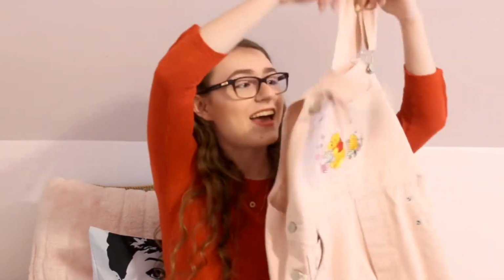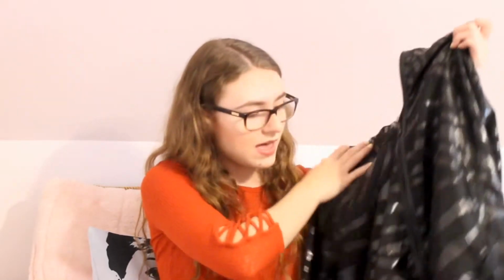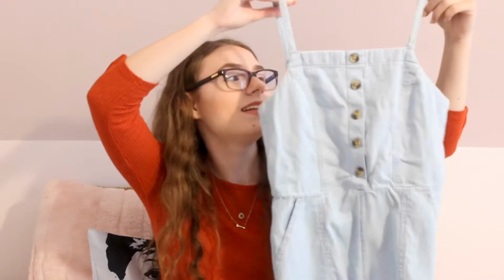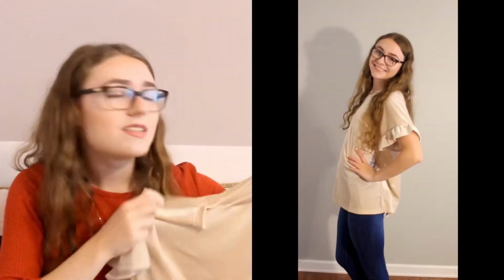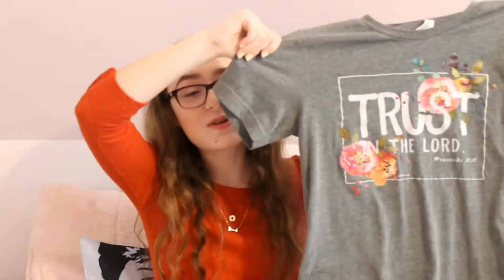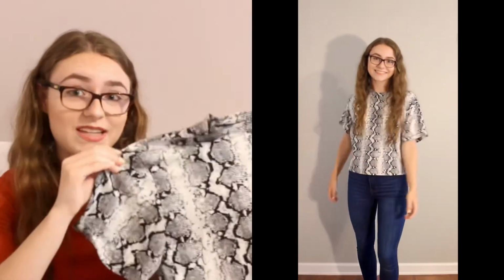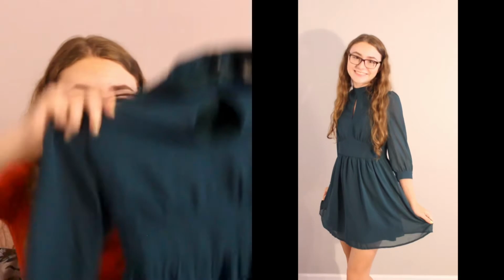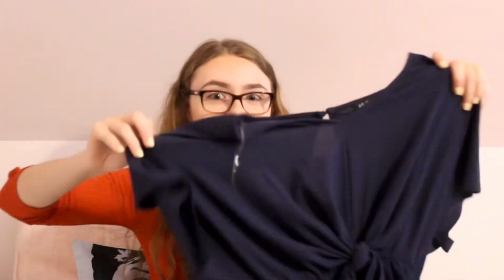HUGE collective FALL thrift haul🍂 + try on!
hi there purposeful people! today, I’m bringing to you a hugefallthrifthaul and even better, a tryonthrifthaul ! thrifting is seriously so much fun, and I love watching these types of videos, so I hope you enjoy this one! let me know your favorite item from this video in the comments!

“O taste and see that the LORD is good: Blessed is the man that trusteth in him.”
‭‭Psalm‬ ‭34:8‬ ‭KJV‬‬